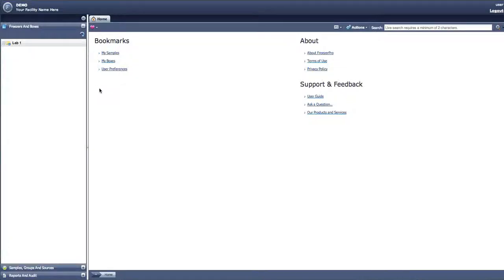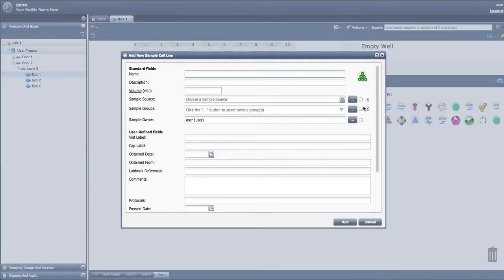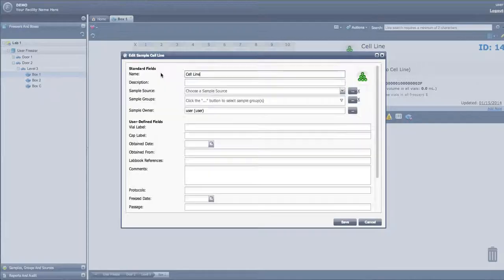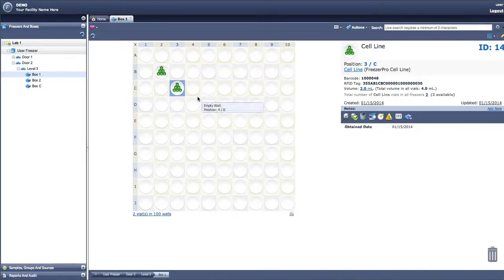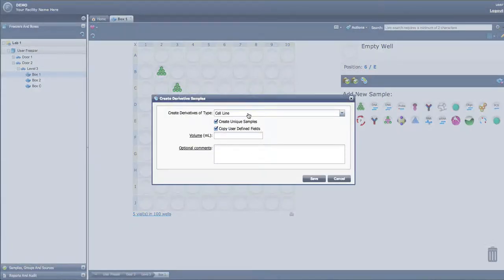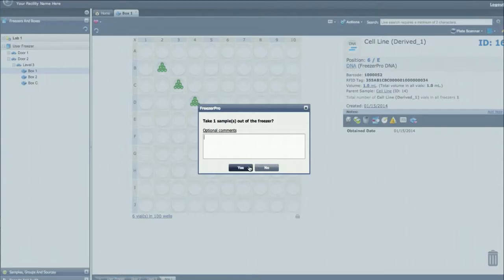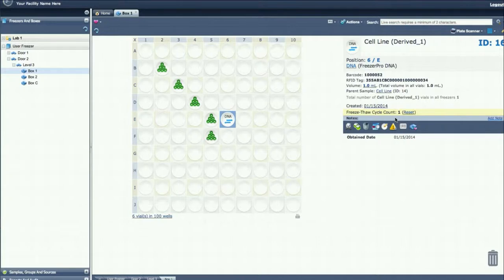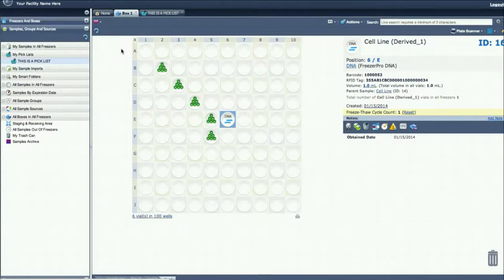FreezerPro Training - Working With Samples Video